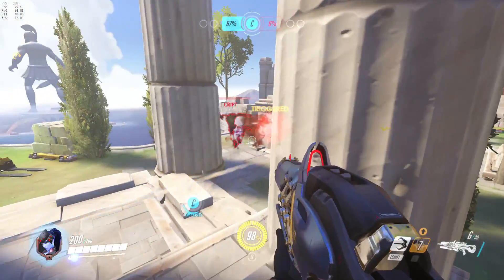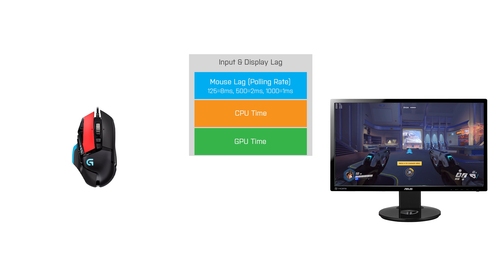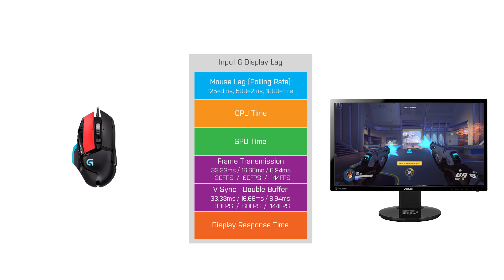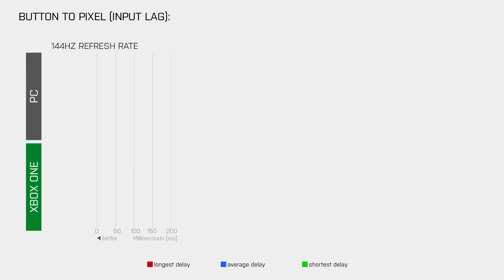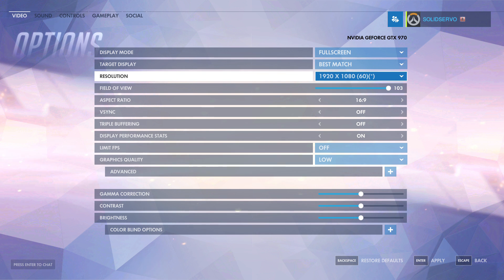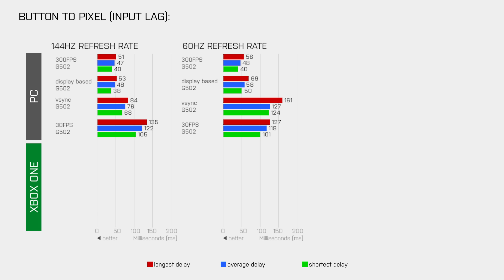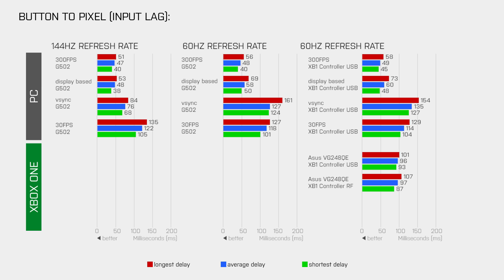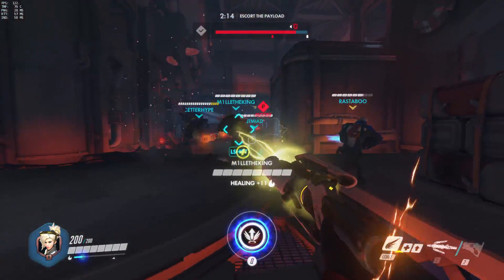Overwatch Input Lag (Button 2 Pixel) Analysis - PC vs. Console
Games have to be responsive or they are just painful to play. In this video we take a look at the "Button to Pixel" lag in Overwatch and compare the current state of the PC and Console version. Which one lags less?

► My System:
➜  CPU: core i7 4790k
➜  CPU Cooler: Enermax Liqmax II 240
➜  Mainboard: Asus Z97-Pro Gamer
➜  RAM: 32GB (because of Video Editing and CAD)
➜  GPU: ZOTAC GTX 970 (always latest WHQL driver)